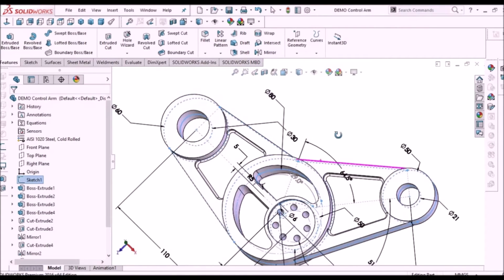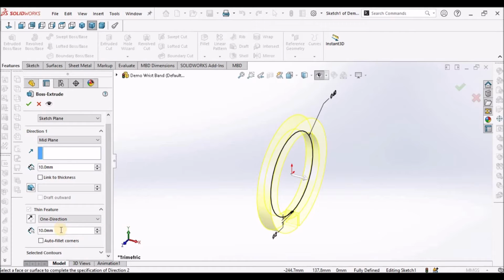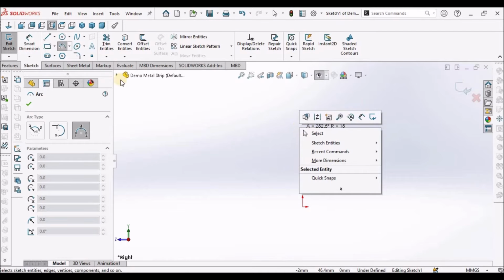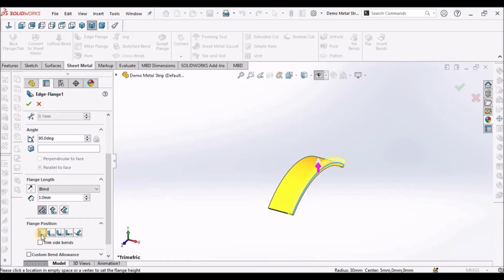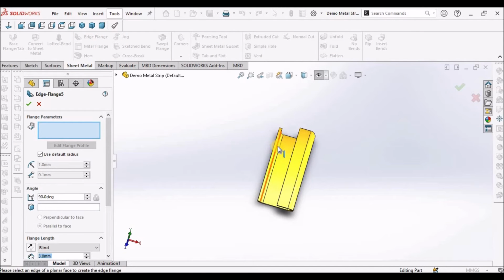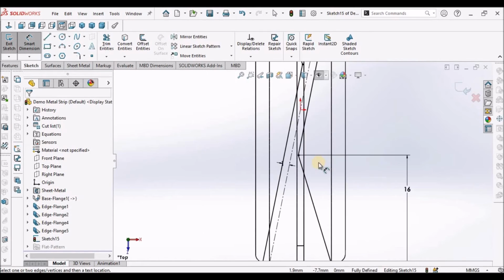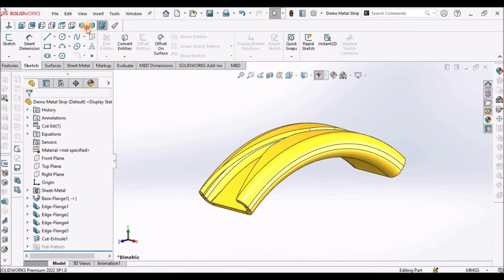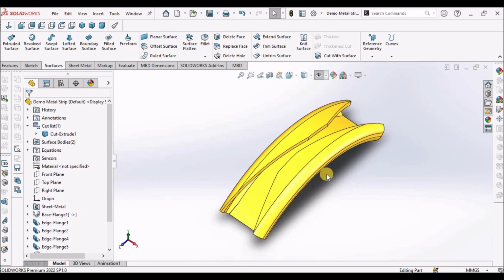Wrist Band - Metal Strip in SolidWorks-Sheet Metal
In this video, I am going to explain how to create Wrist Band - Metal Strip in SolidWorks-Sheet Metal.

Here, I am going to show you
1.TOP DOWN approach
2.Create base flange with curve surface
3.Edge Flange on Curve edges
4.Develope Blank size with Surface features